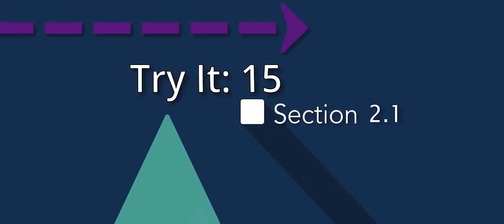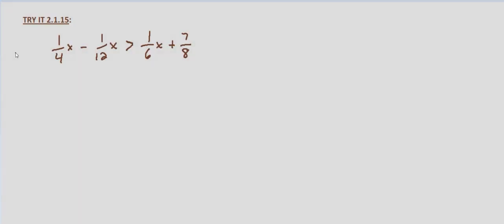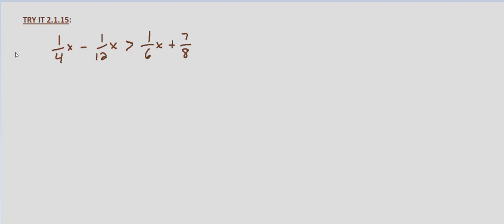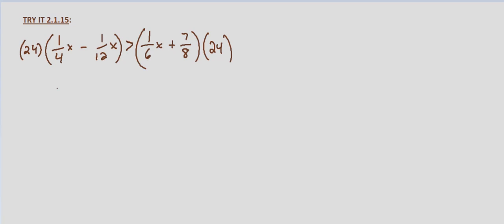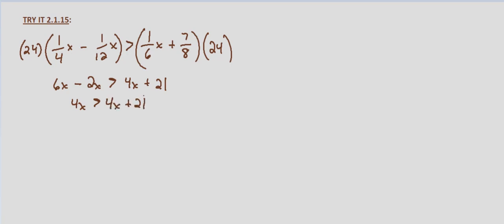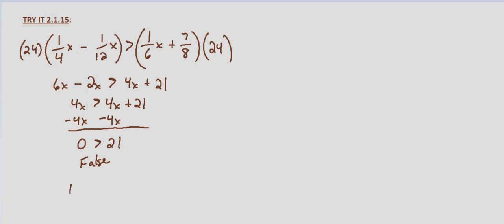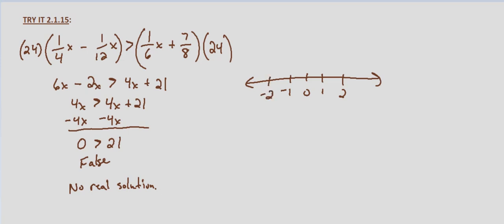Algebra II Try-It 2.1.15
Inequality with fraction coefficients.